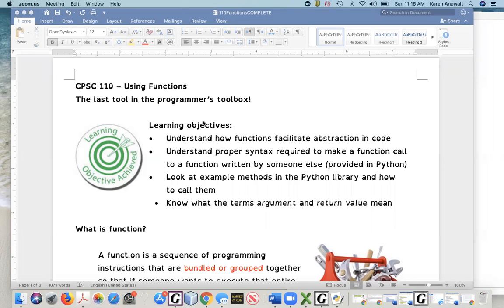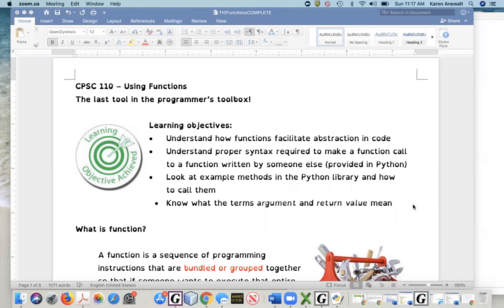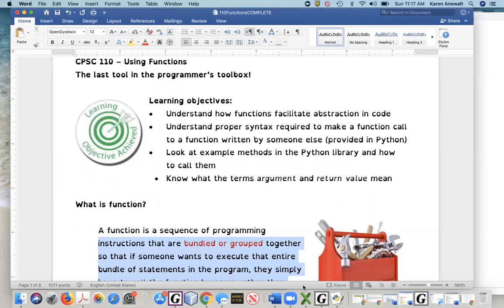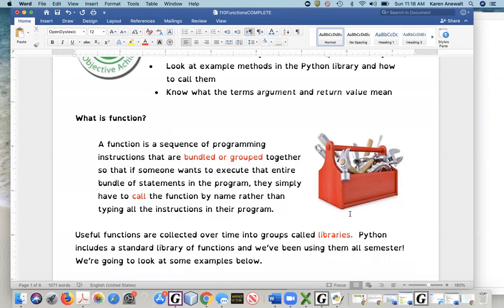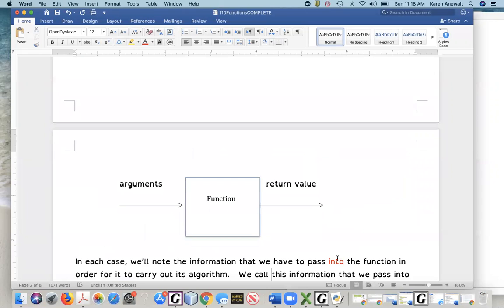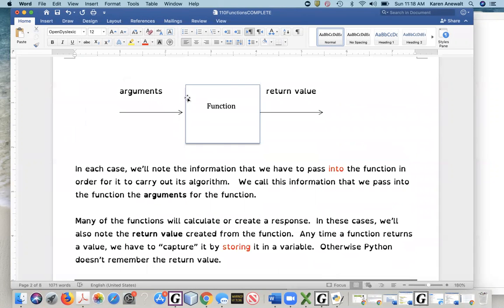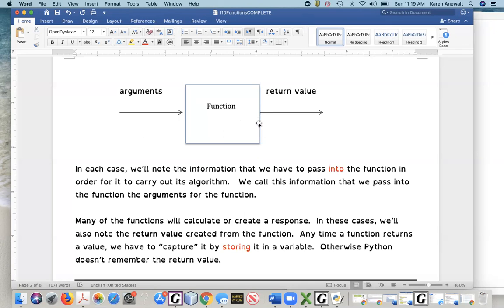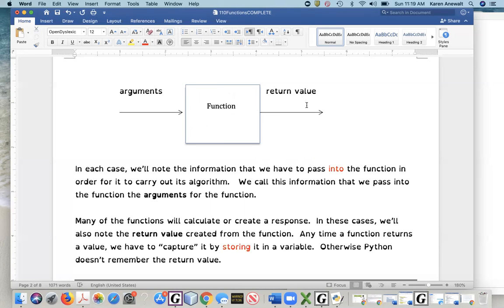CPSC 110 - UsingFunctions Part1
CPSC 110 - Using Functions in Python - Part 1